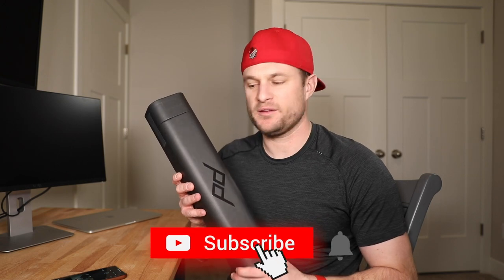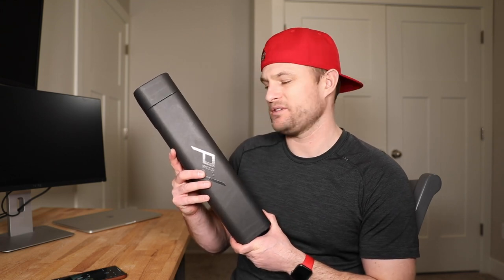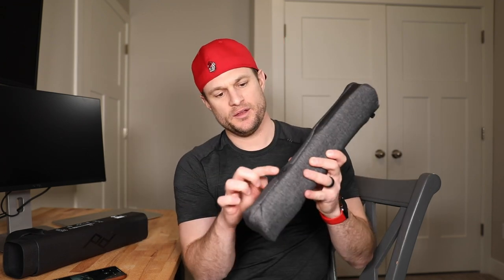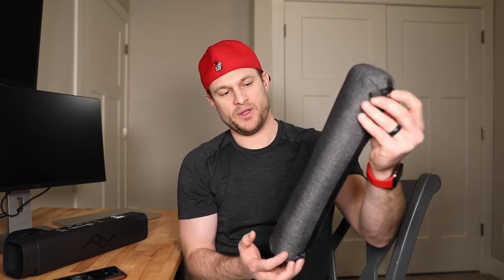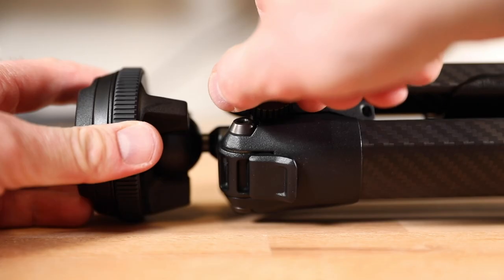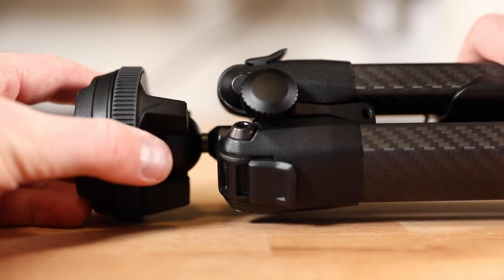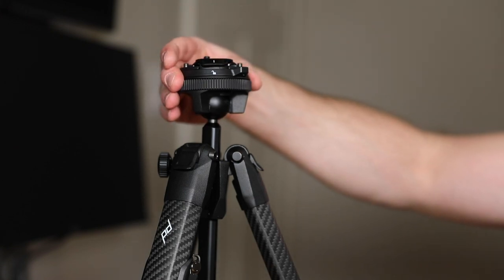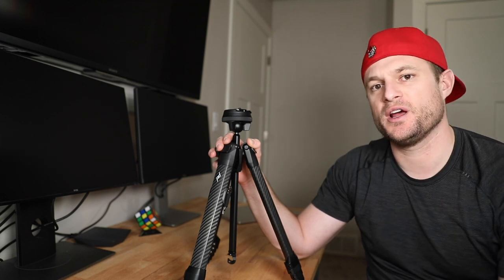Peak Design Travel Tripod Unboxing & Review - What you NEED to know!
The kickstarter campaign for the Peak Design Travel Tripod finally delivered, and here we unbox and review it.  We've used countless tripods over the years, from Manfrotto to MeFoto to Gitzo.
We were looking for a slim, strong, light, yet small tripod to carry around on vacations.  The design and build quality of the PD tripod really caught our attention, and we've been really impressed so far.
Take a look and let us know what you think.  If you have one...how do you like it?